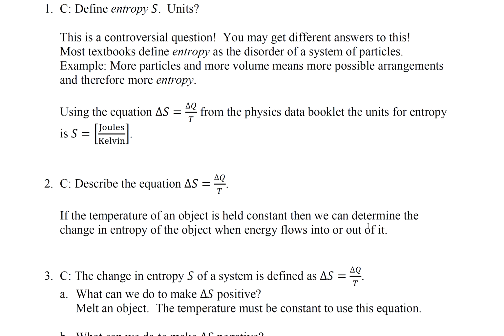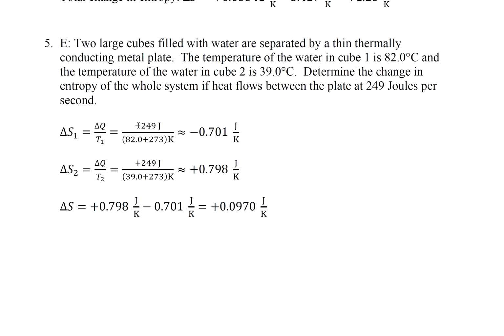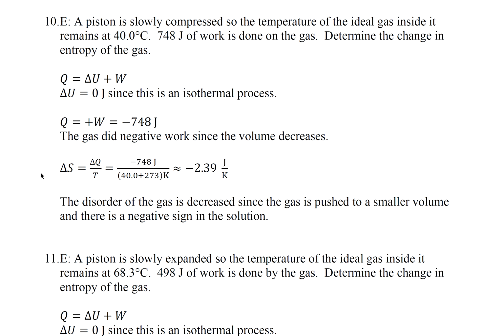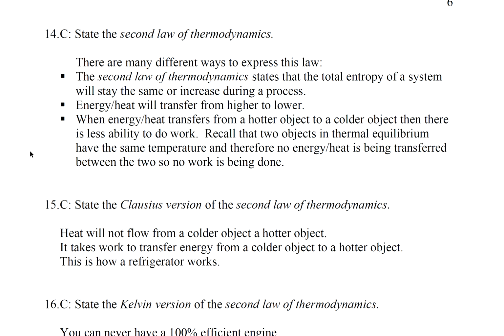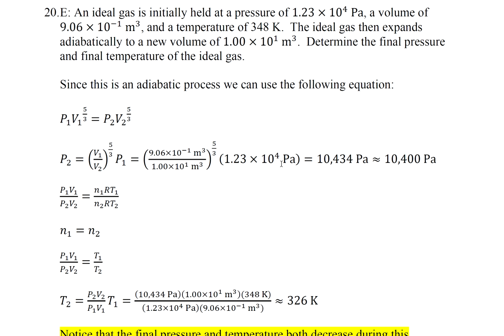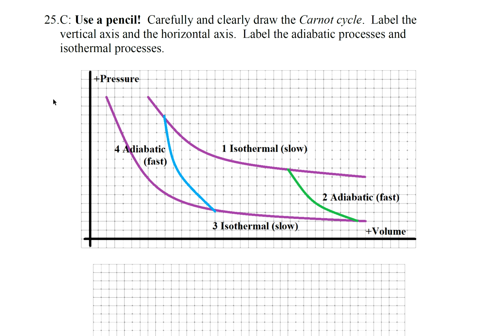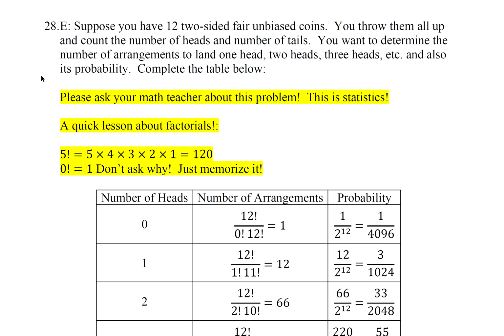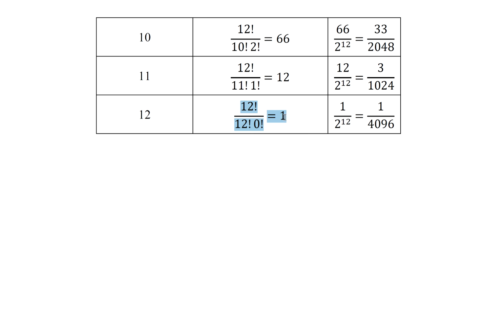IB Physics B.4 - Entropy, Second and Third Law of Thermodynamics, Statistics (with Free Worksheet)